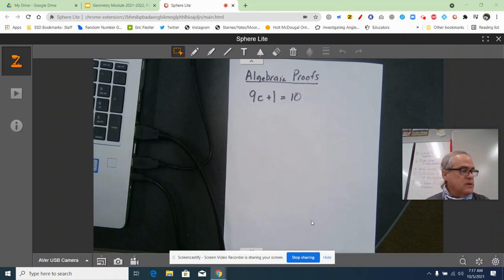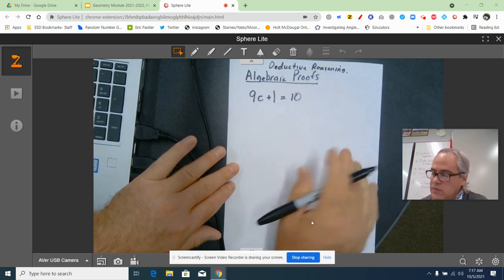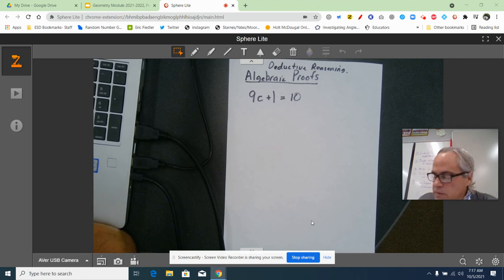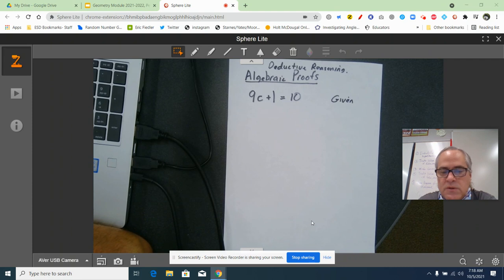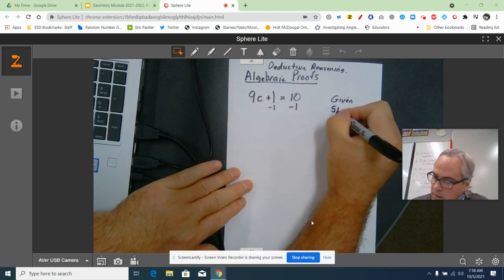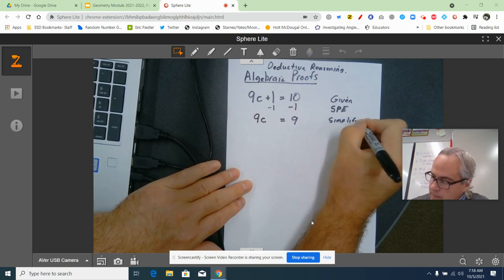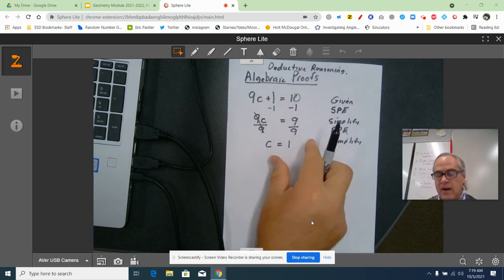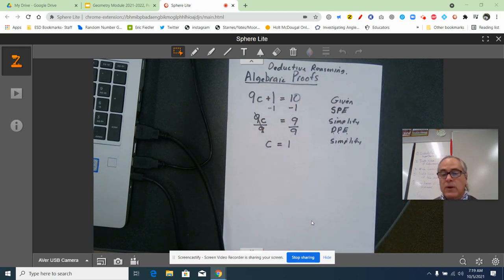An Algebraic Proof